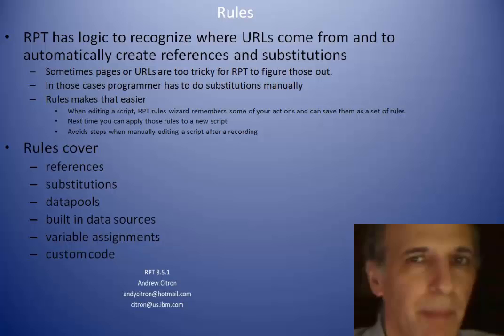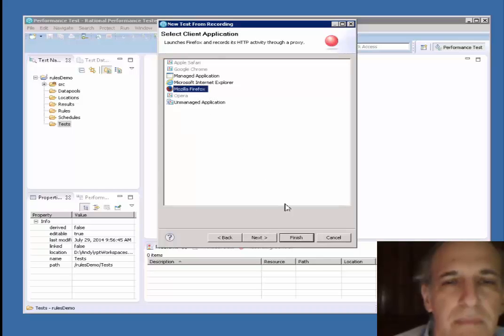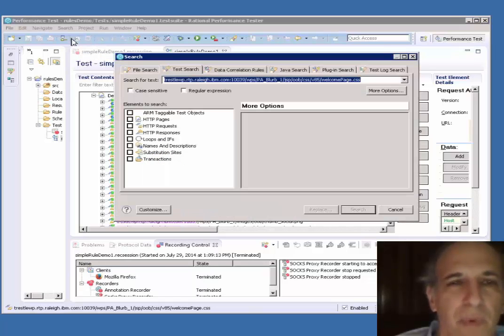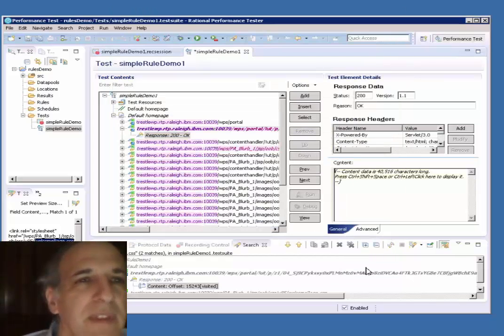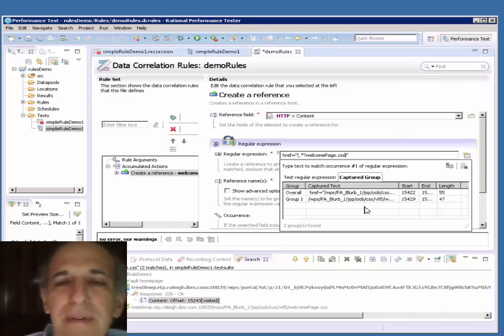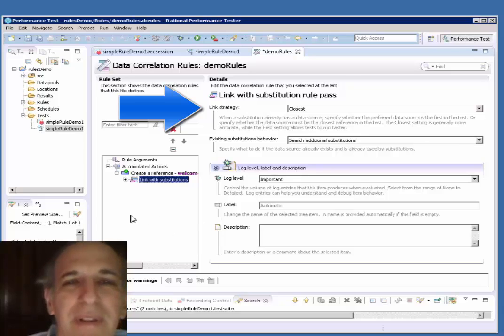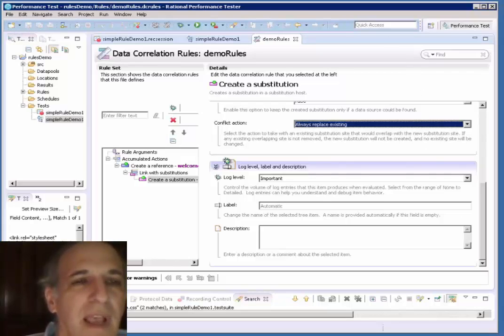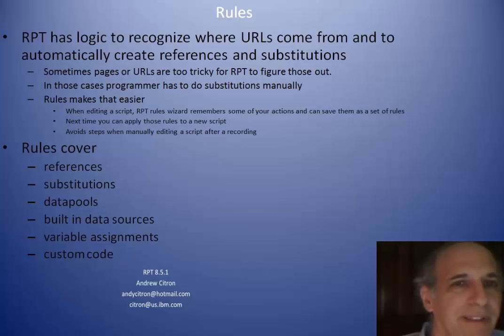Lecture12, Part 1: Rational Performance Tester Rules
This is an introduction to RPT rules.

RPT rules make scripting easier and faster.  Its very useful when the system under test changes and some parts of your test script have been made obsolete.